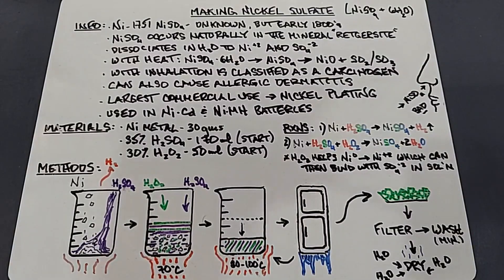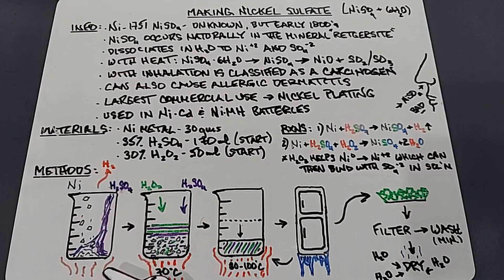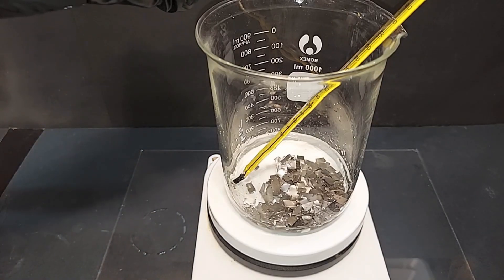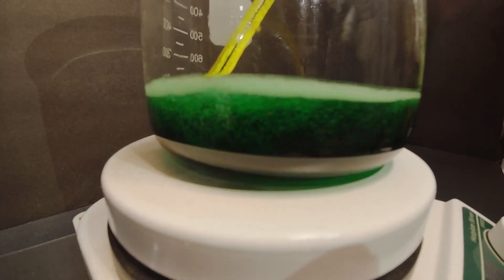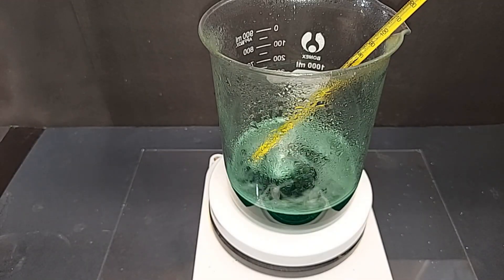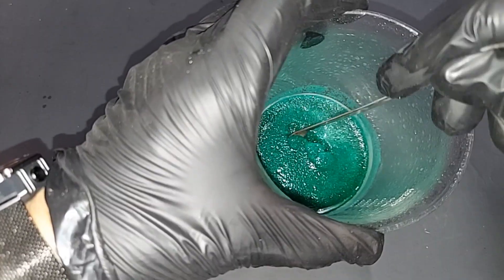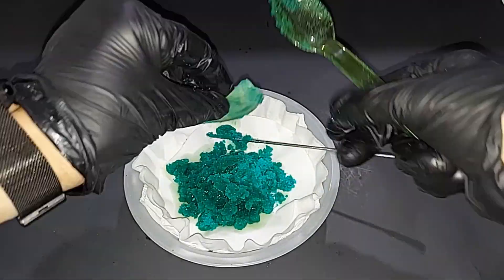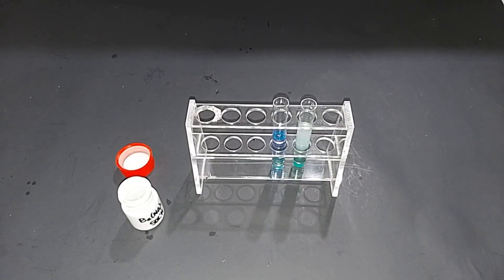Making Nickel SULFATE Hexahydrate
Essentially dissolving nickel metal in sulfuric acid.  It's the second nickel chemistry experiment needed to achieve what's required for nickel plating other metals. Chemically it's the combination of nickel metal and sulfuric acid, with the addition of hydrogen peroxide to break down the passivity layer.  It's also paramagnetic, meaning it's attracted to a magnet regardless of the pole.

Thank you, as even the smallest of donations helps this channel!